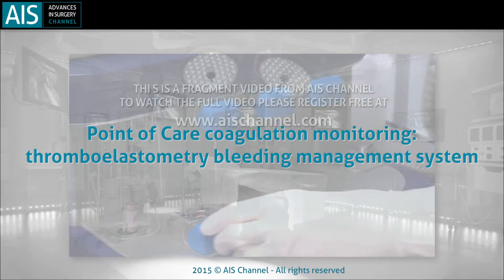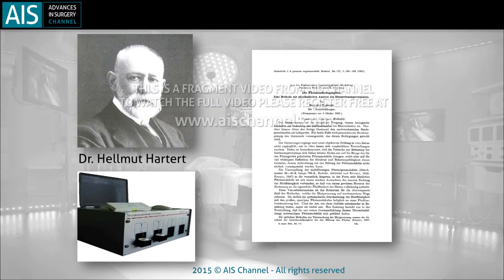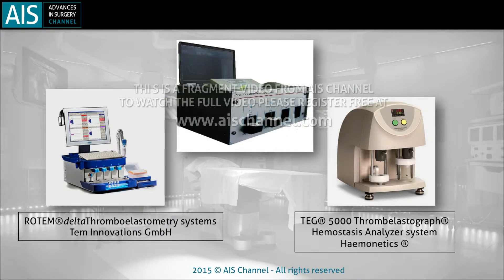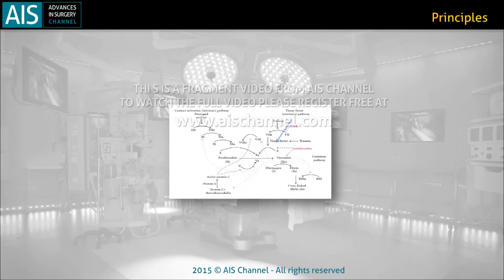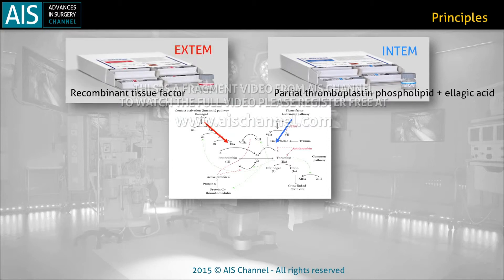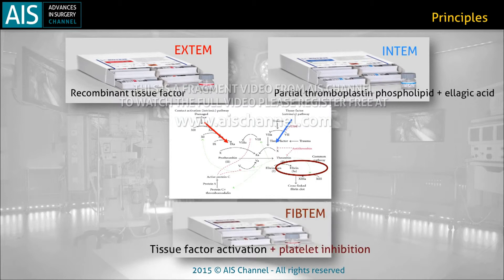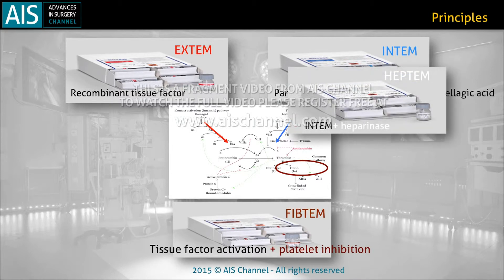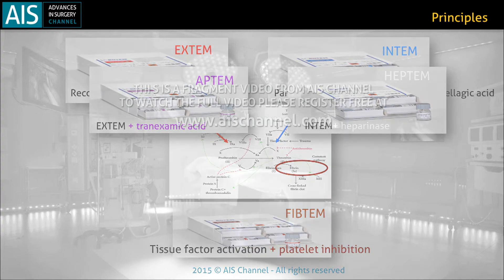Point of care coagulation monitoring: Thromboelastometry bleeding management system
Satisfactory outcomes in surgical procedures strongly depend on the early and adequate control of all the risk factors.  Major bleeding events and adverse effects of transfusions worsen the patient outcome. Re-operations caused by coagulation disorders waste theatre capacity and steal surgeons work time. Bleeding management near the patient is ideally required.